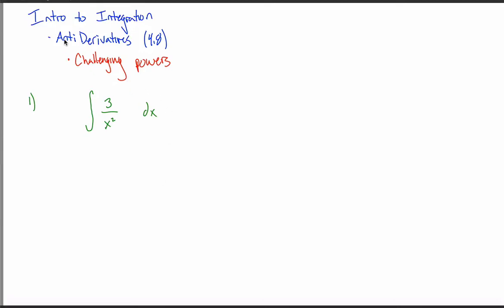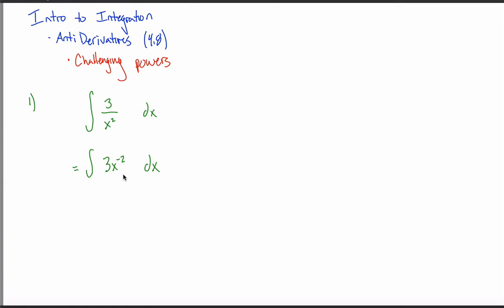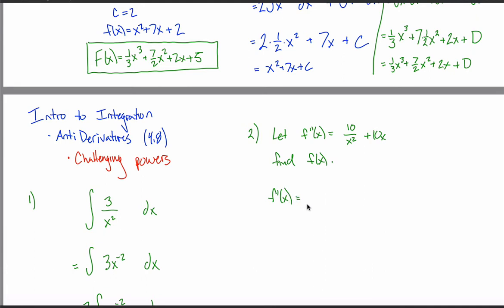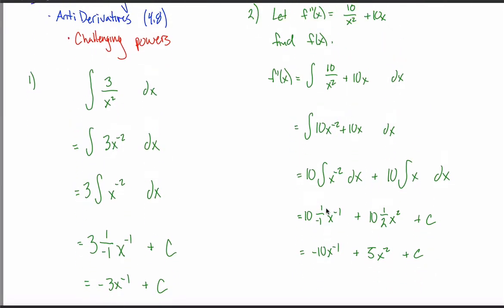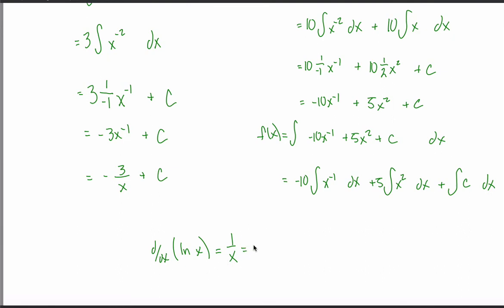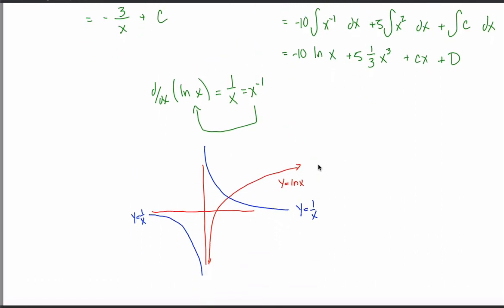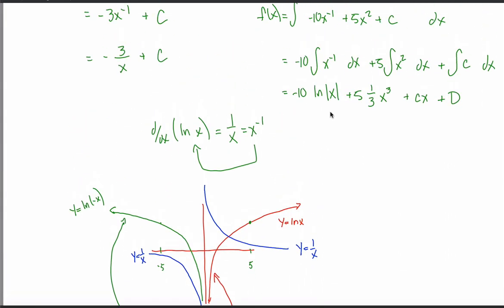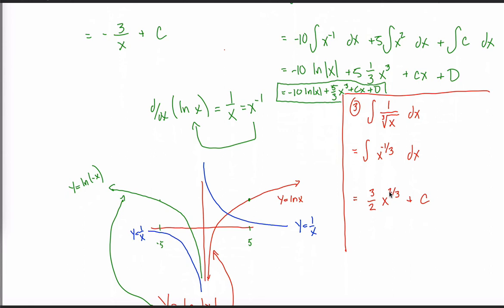4.8: Anti-Derivatives - Power Rule (part 2)